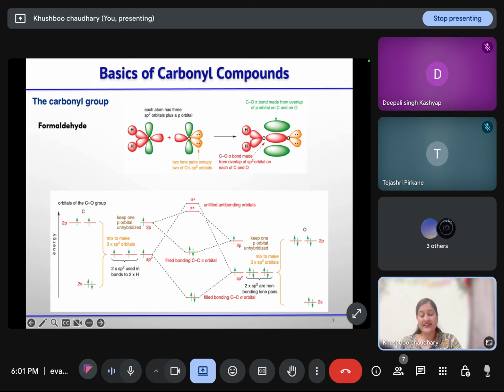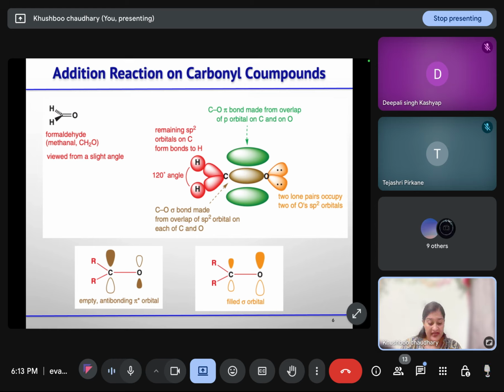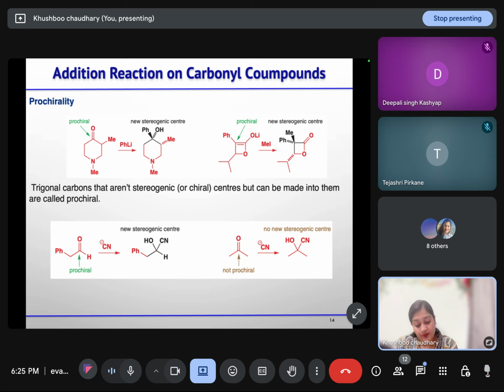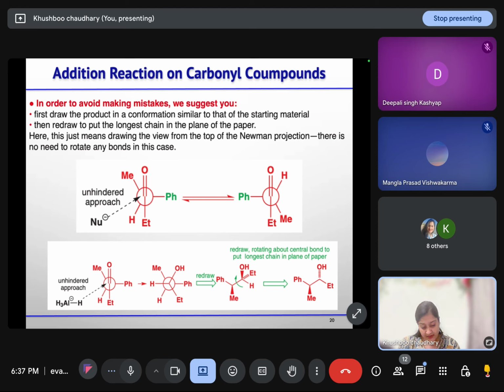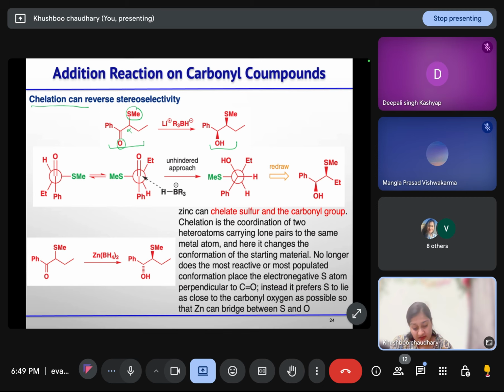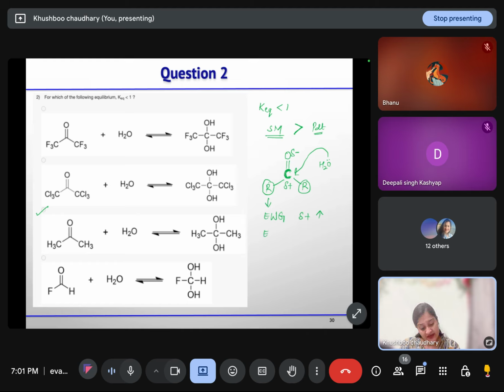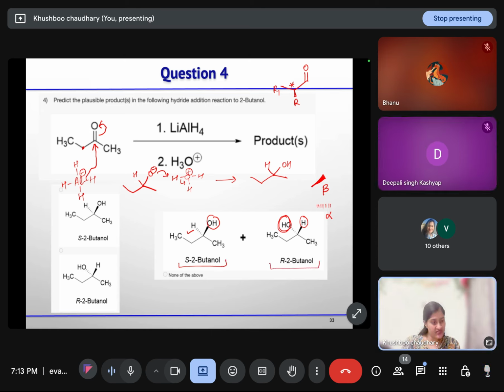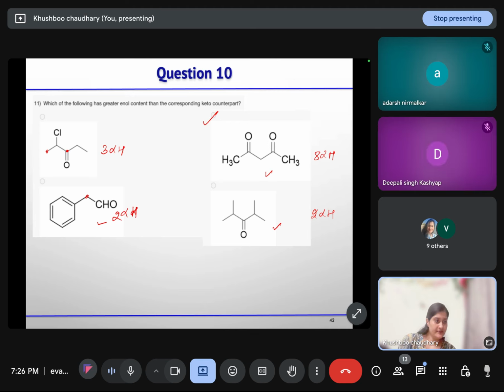Tutorial 3 on Introductory Organic Chemistry II